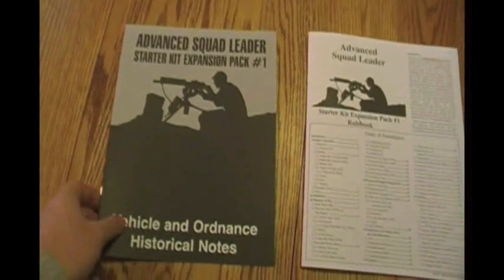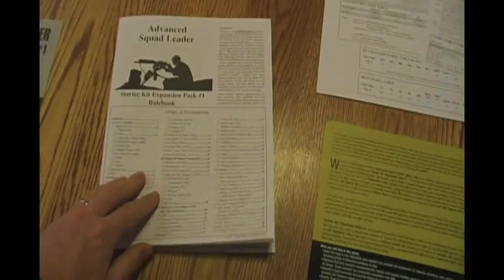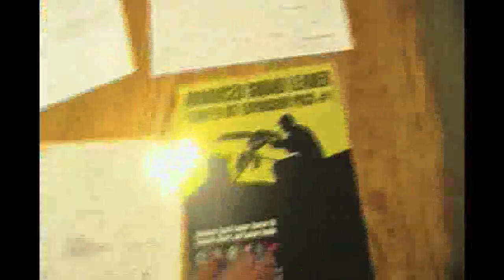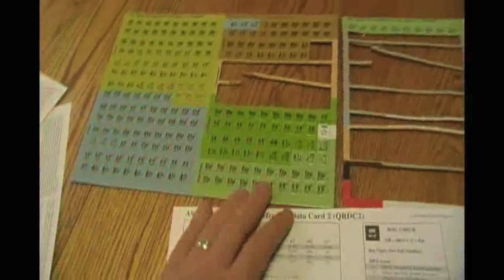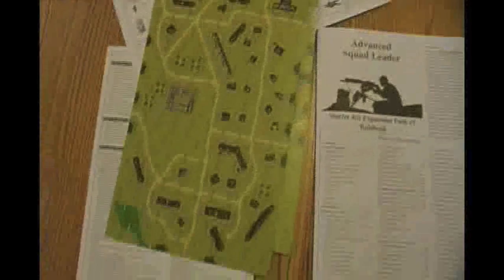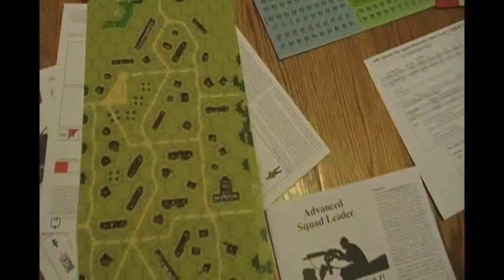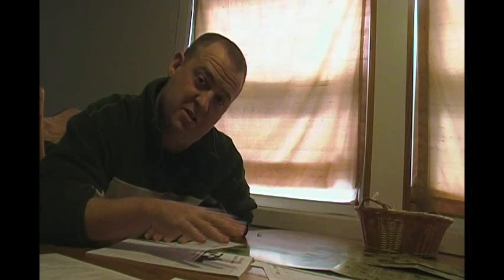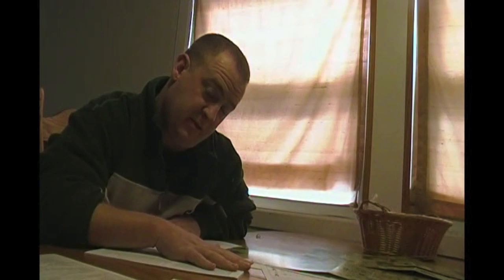ASL Starter Kit Expansion Kit 1 - with Joe Steadman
Joe Steadman takes a look at ASL, again.